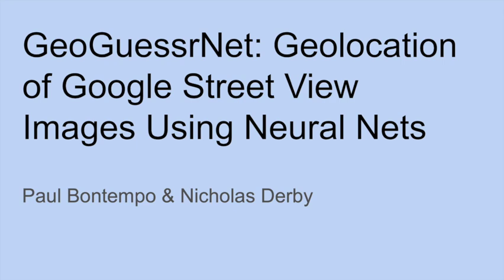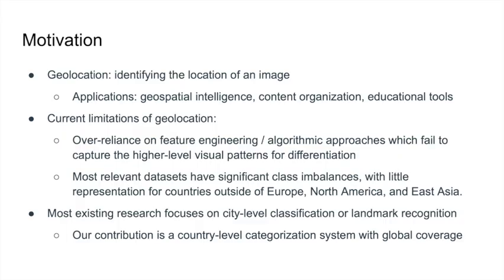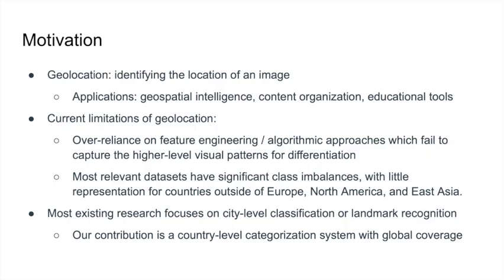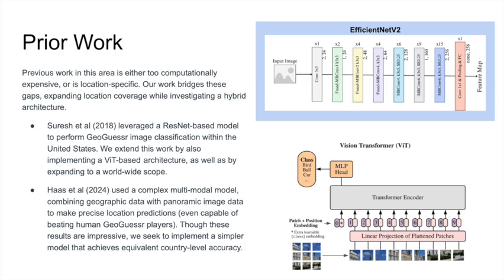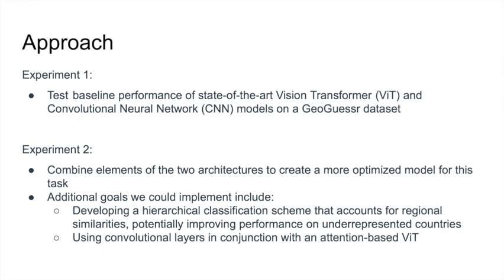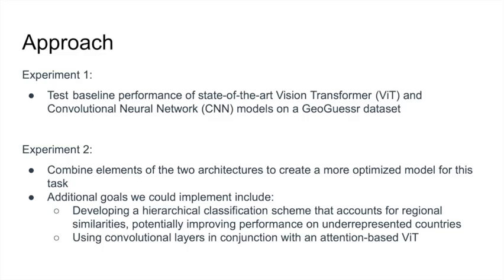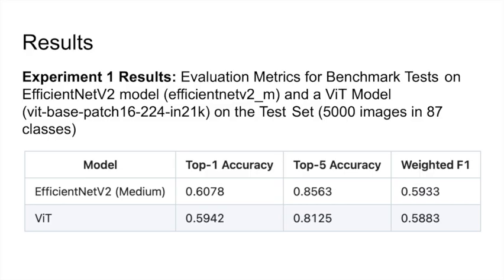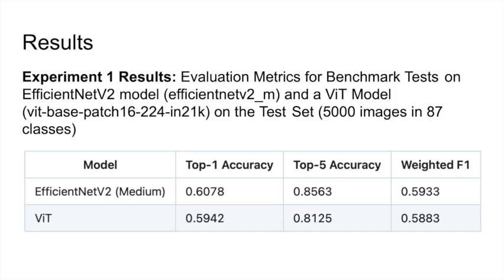GeoGuessrNet Presentation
CSCI 5922 Final Project